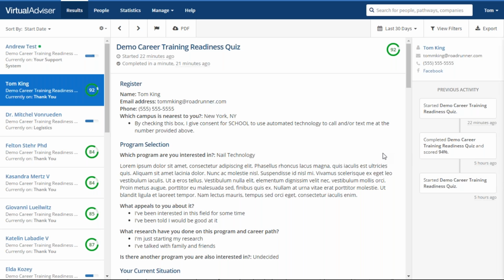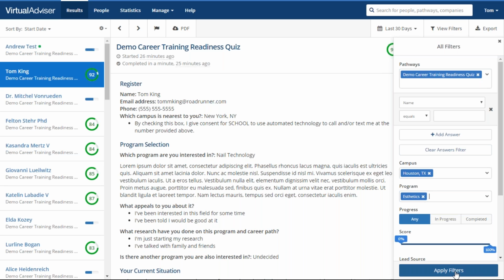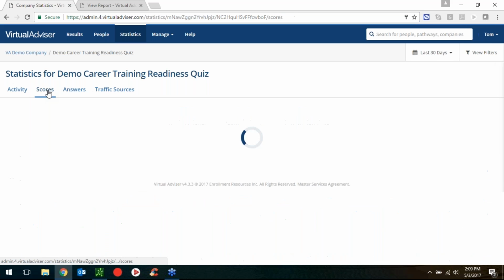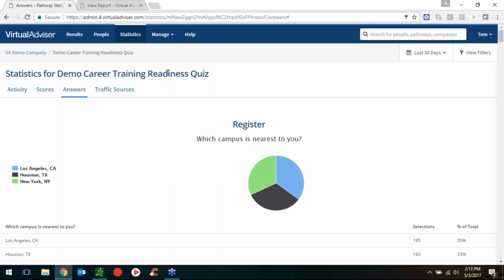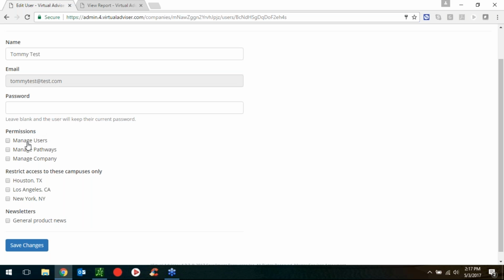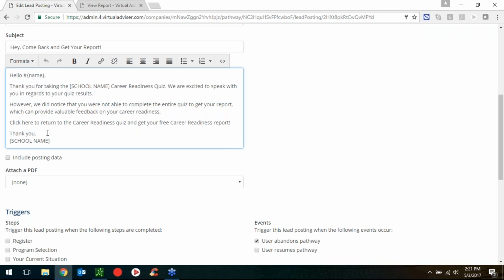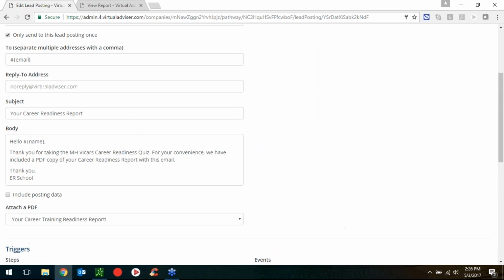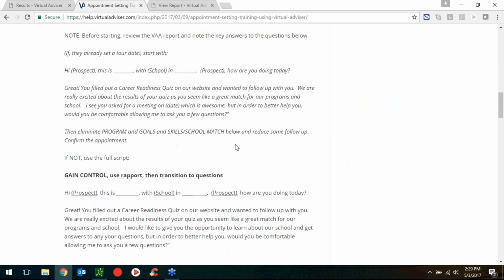Virtual Adviser v4.3 Features Update [Webinar]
A tour of the new features available in Virtual Adviser. Recorded May 1, 2017.